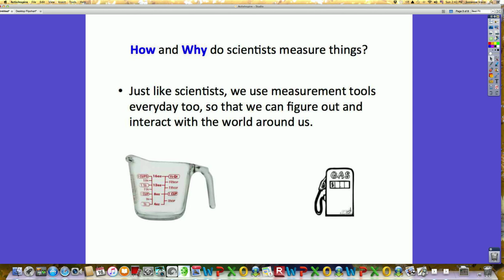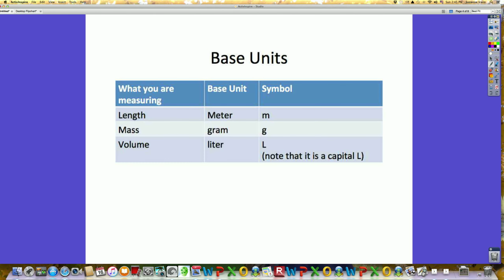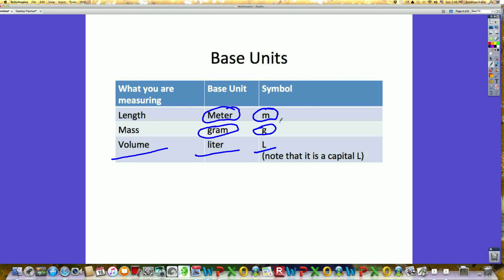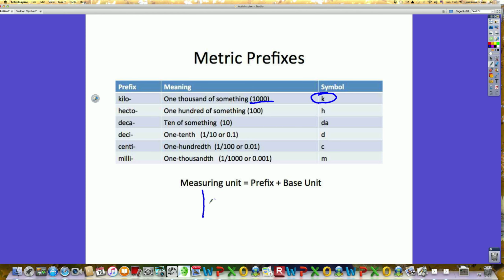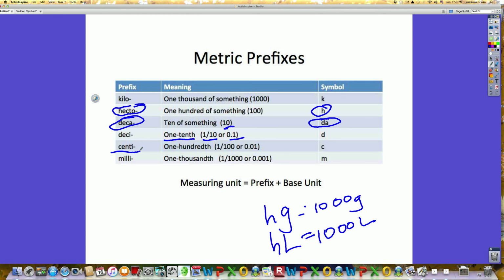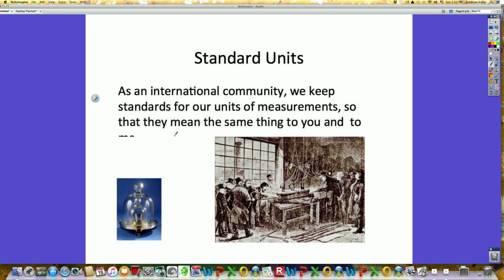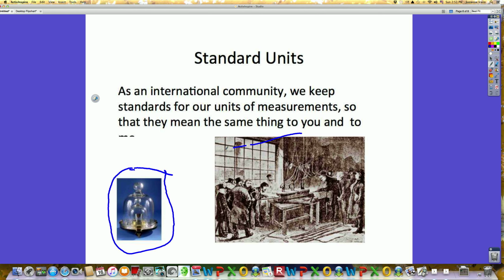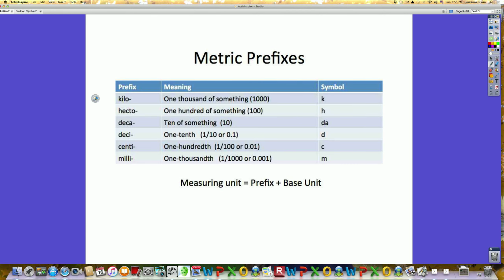Intro to Metric Measurement Video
This video introduces the base units and prefixes scientists use, and talks about why scientists use units